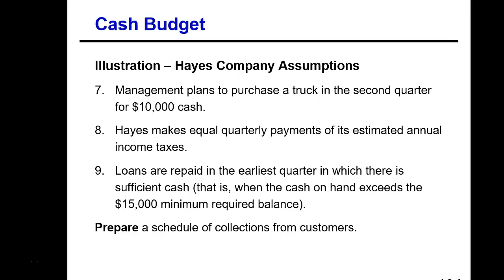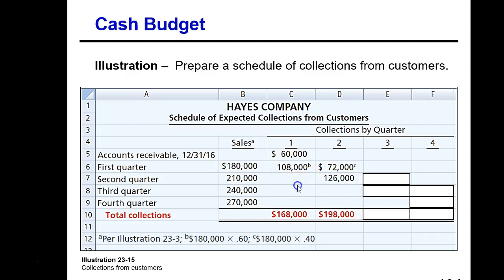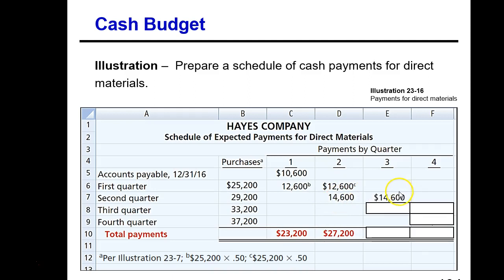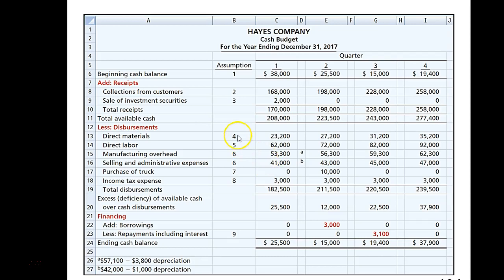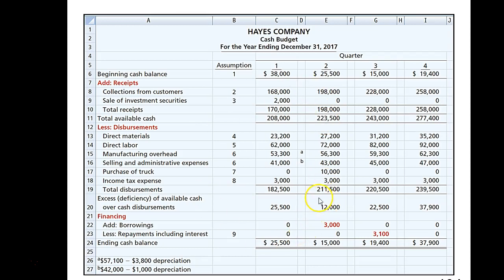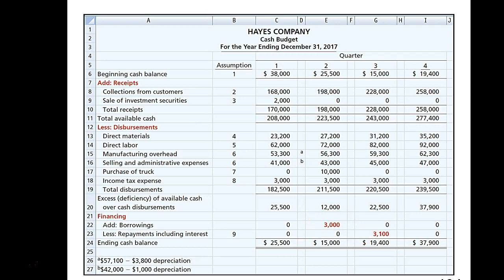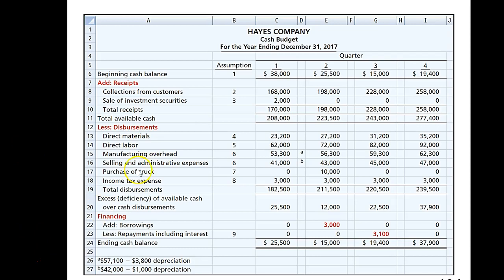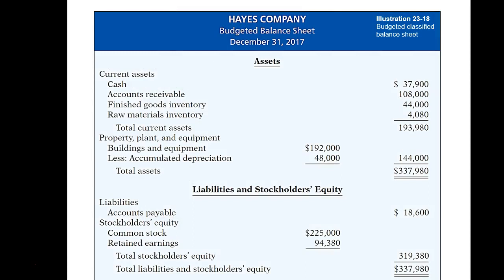Chapter 23 Master Budget - Conclusion